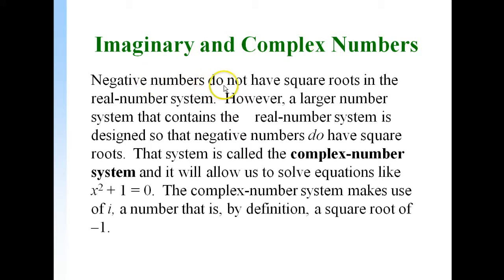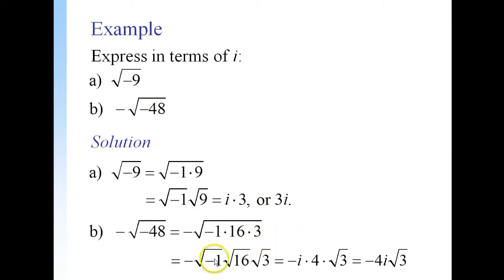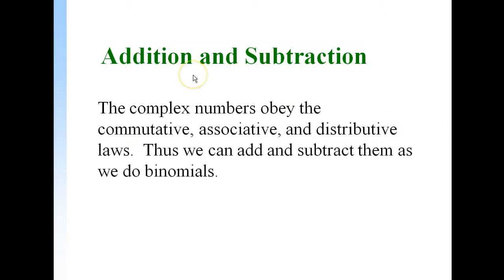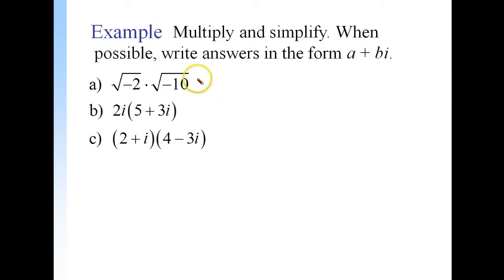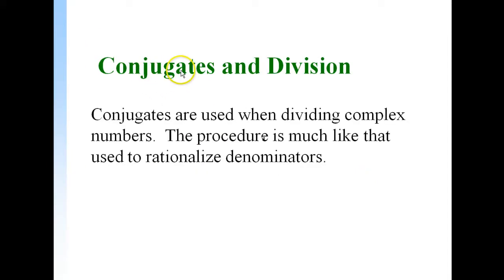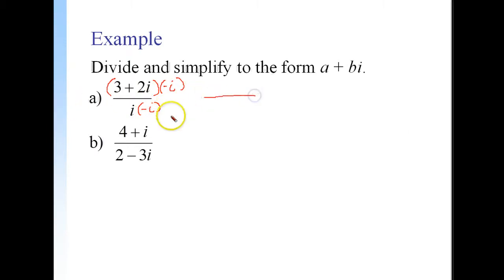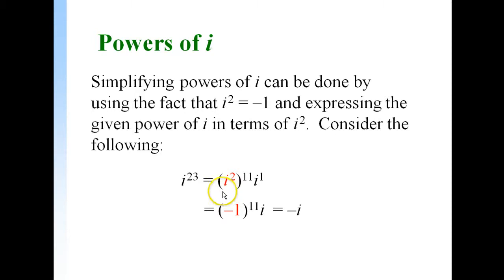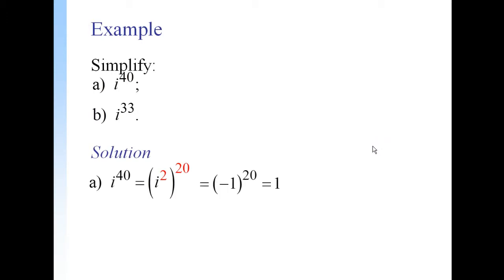PP M105 7.8 Complex Numbers